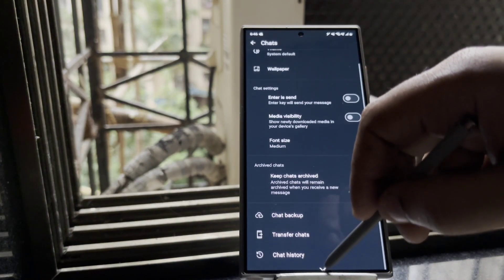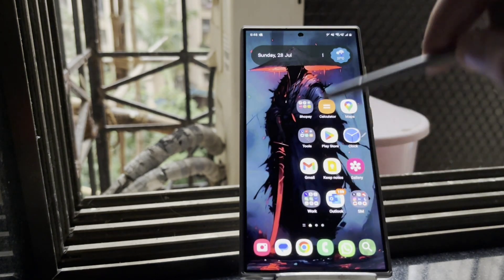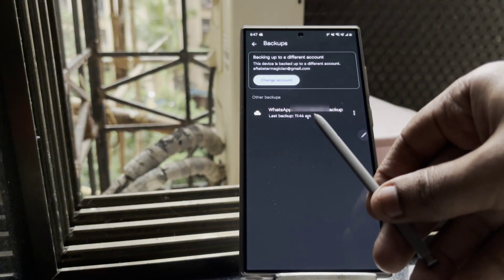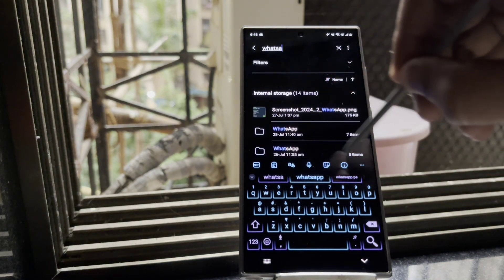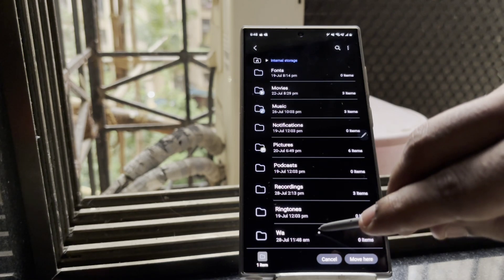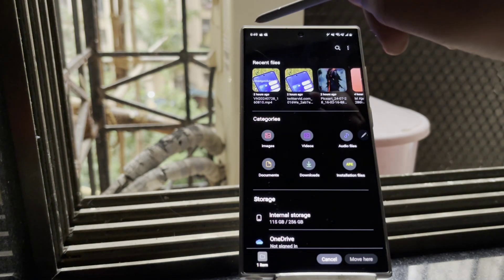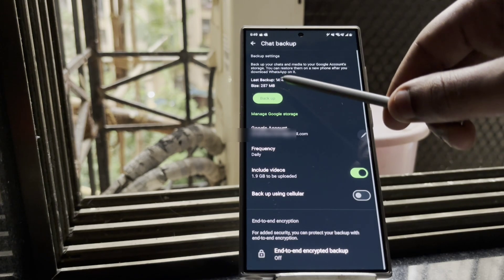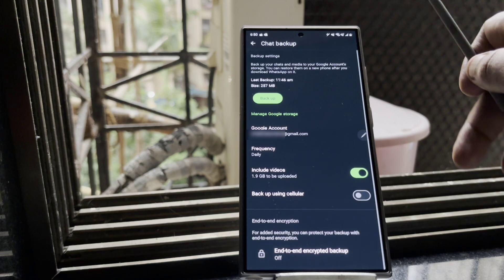Whatsapp Back Stuck at 99% Fix - solution Working 100% method Android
Whatsapp Back Stuck at 99% Fix - solution Working 100% method